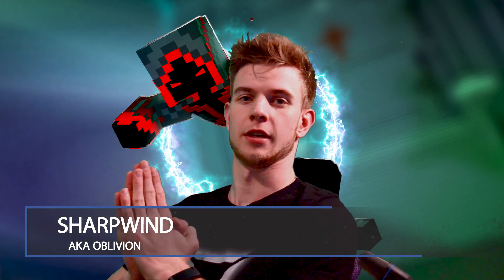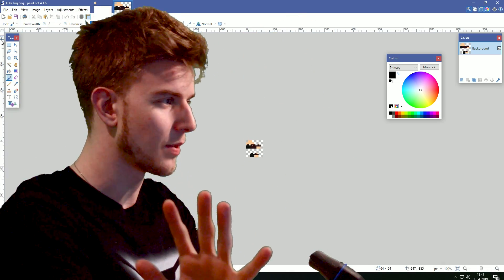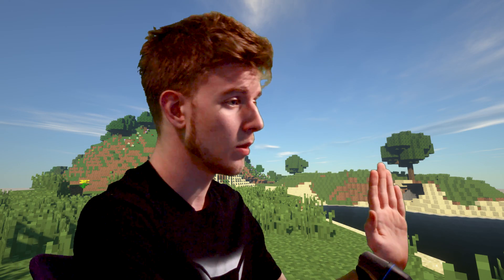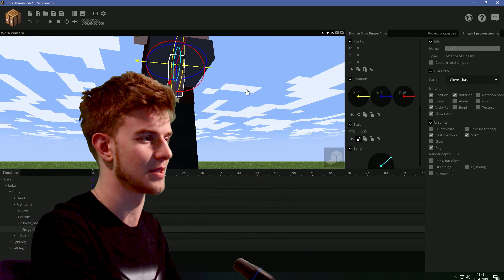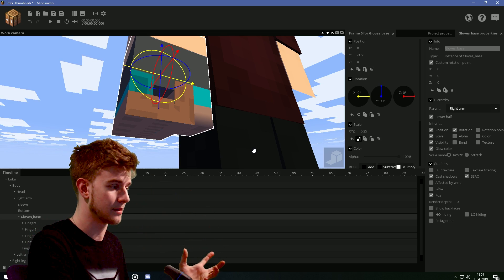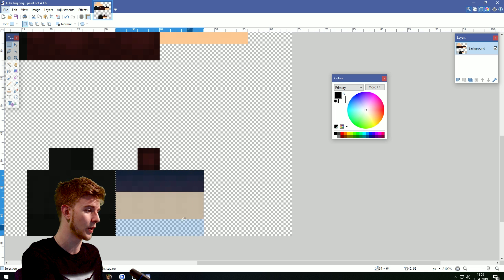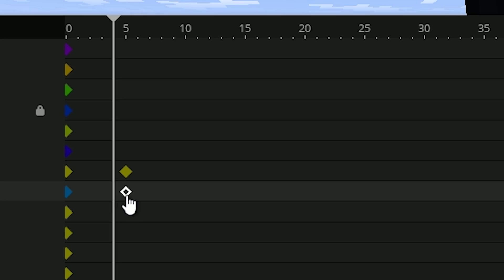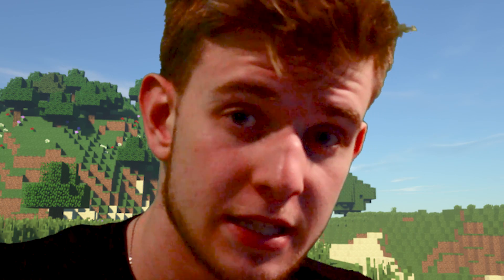How to Make Fingers! ~ Mine Imator Tutorial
Fingers in Mine Imator! You've seen them in C4D, Maya, Blender, etc. and even in MI, but here's how to make them! There are two ways (as usually) and you can choose the style that suits you!

~SharpWind